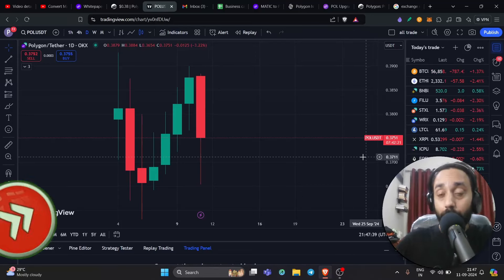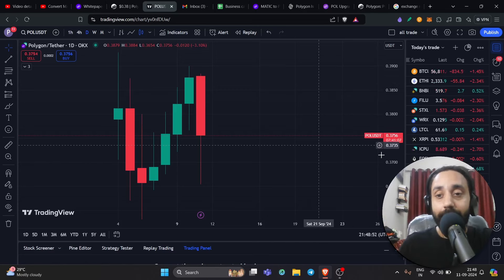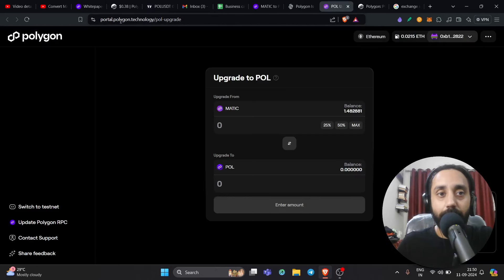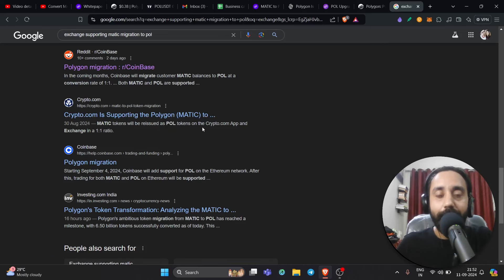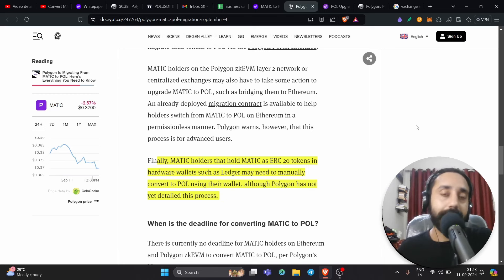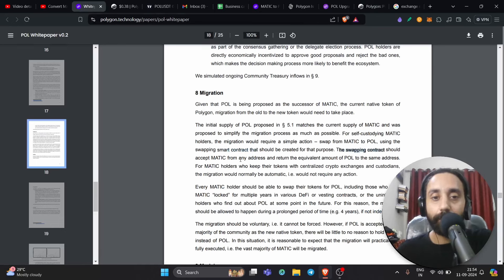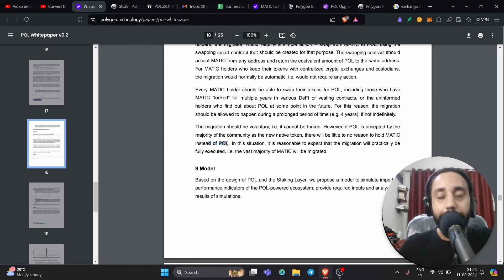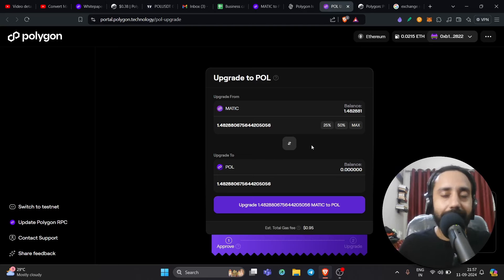All Cases Solved. Convert MATIC to POL this way!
Migration from MATIC to POL has been challenging for some. If you have stored your tokens on ledger, metamask, exchange, pools, EVM chains etc. This is what you need to do.

6. Migration for Polygon zkEVM

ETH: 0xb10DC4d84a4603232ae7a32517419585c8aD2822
BTC: 3LWD9yo1hN7qbD3ggTTVDX44M1hk1zUSYi